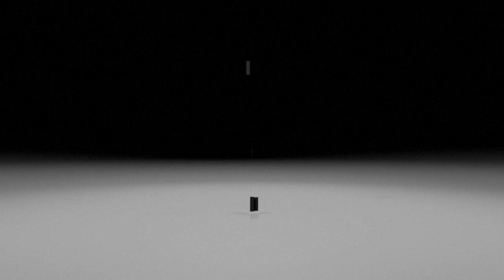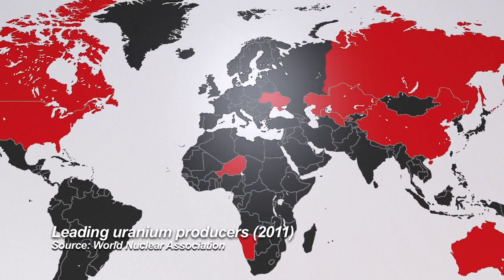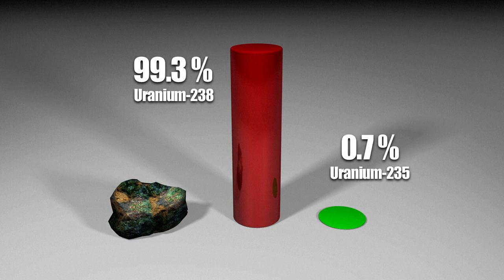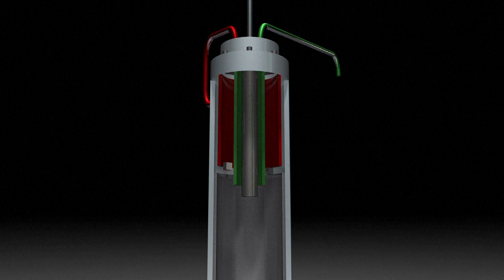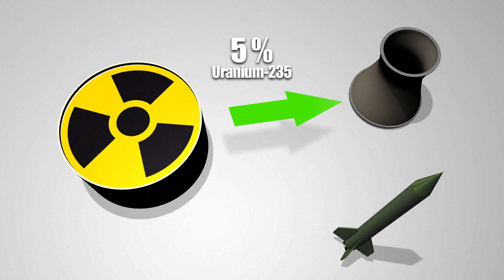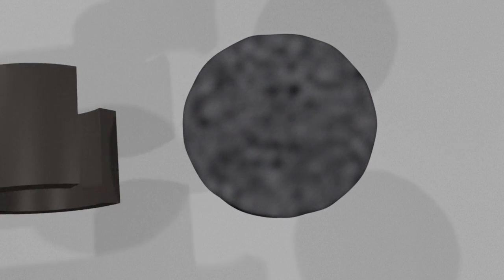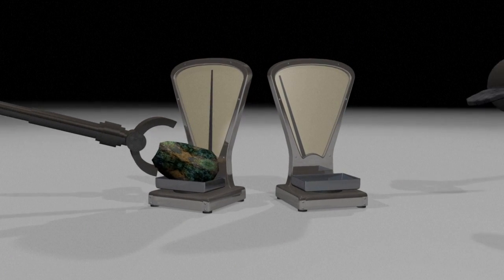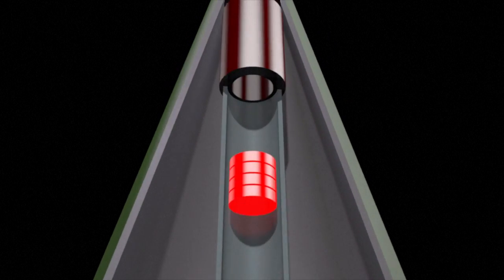Making a nuclear weapon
Nuclear talks between Iran and world powers move to the next level Tuesday with negotiators due to begin work on transforming an interim deal into an ambitious lasting accord. Videographic explaining the long and complicated process involved in making a nuclear bomb.VIDEOGRAPHIC